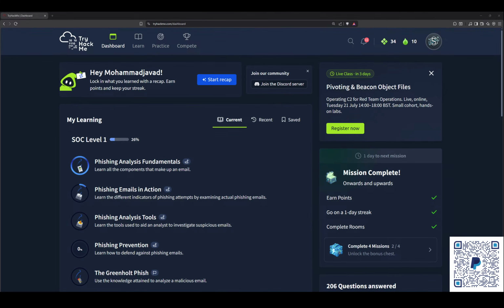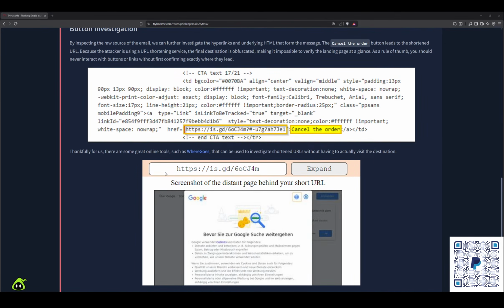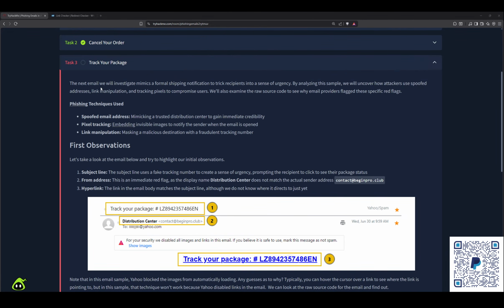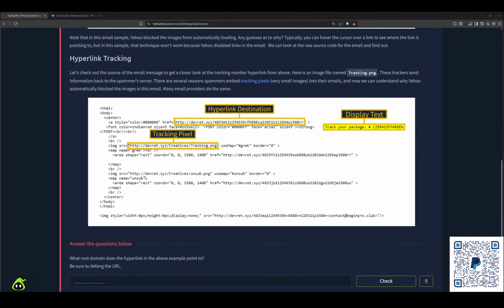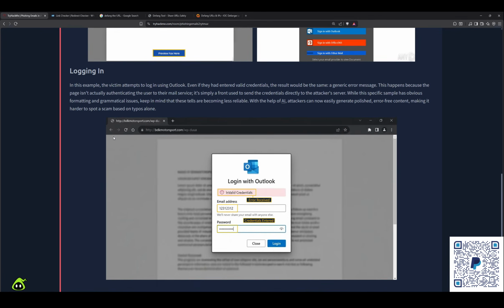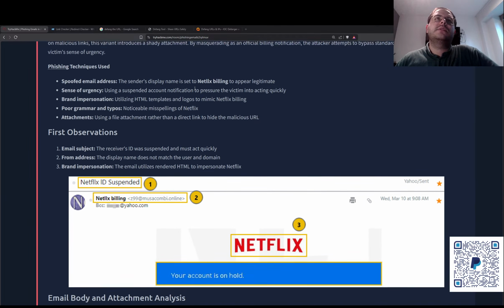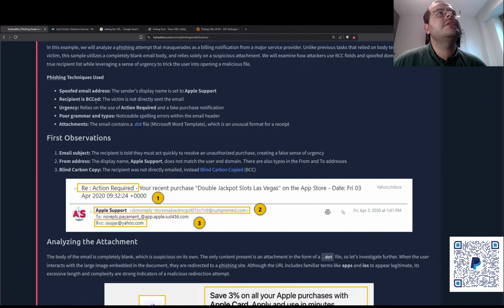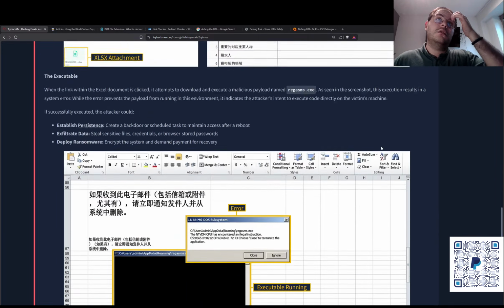Let's Become SOC analyst with TryToHachMe.come SOC Level 1